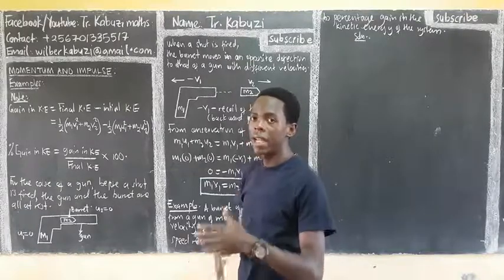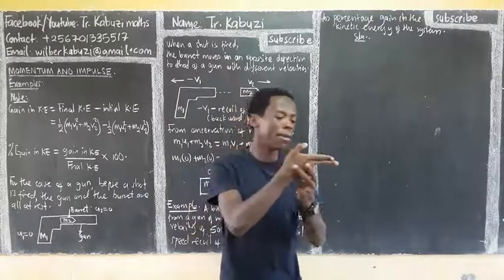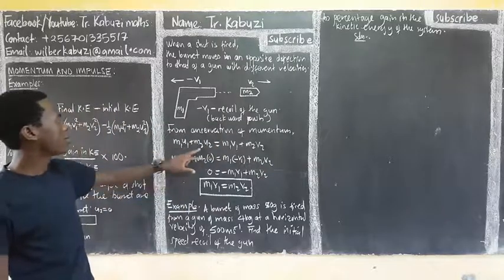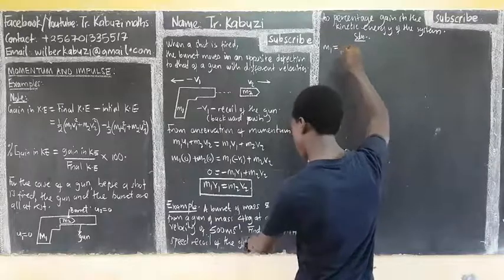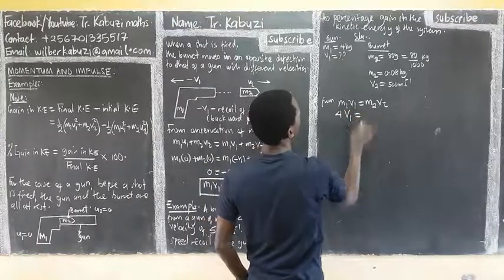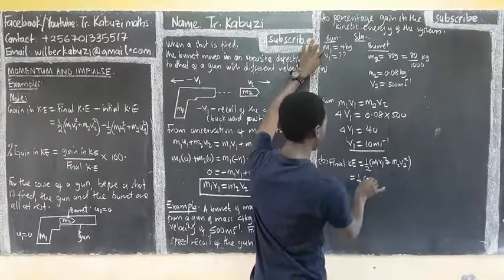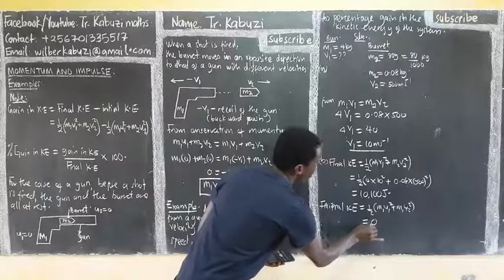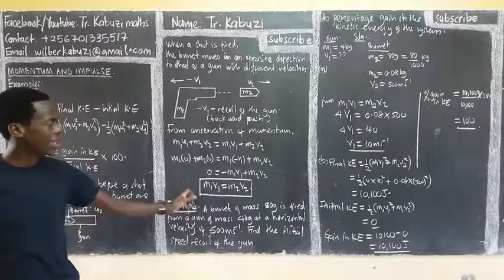Momentum and impulse: gun and burret velocities lesson 9...........